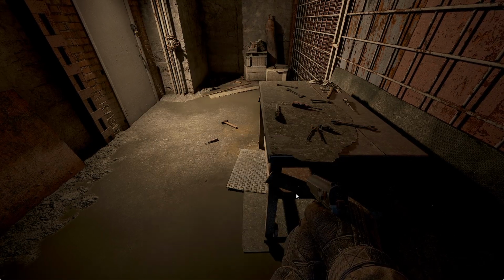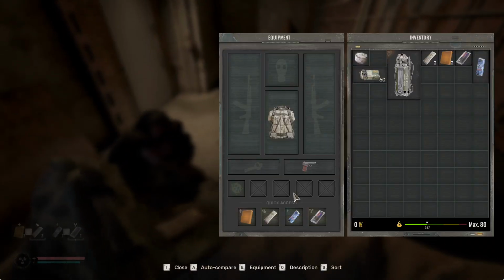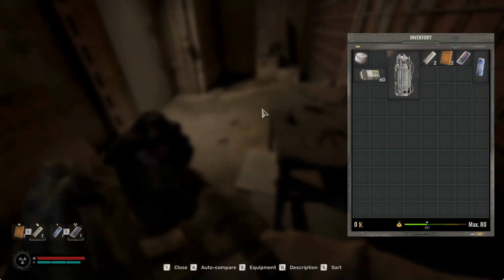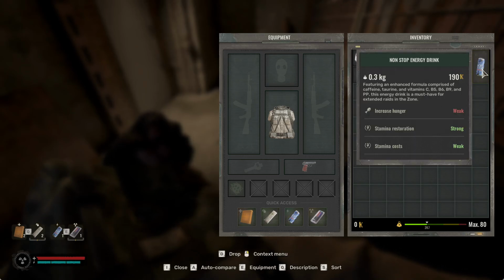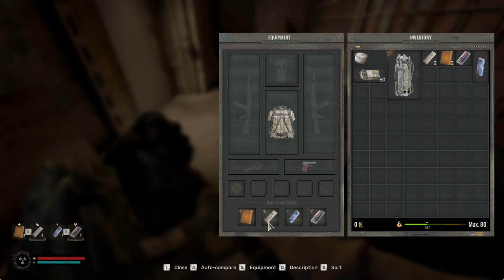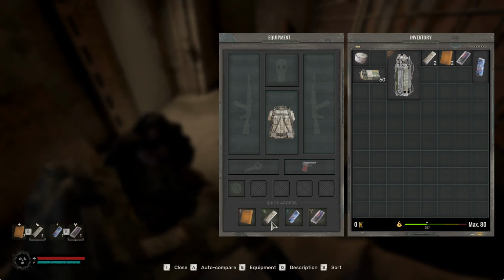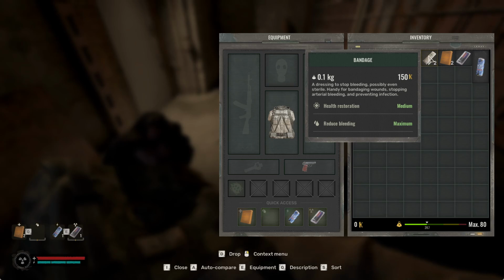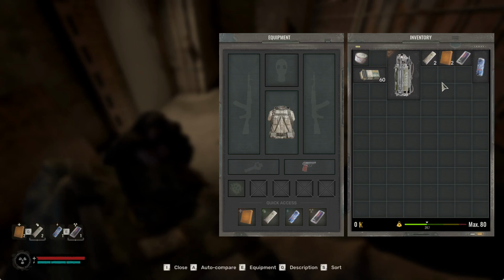STALKER 2 Heart of Chornobyl: How to Manage Quick Items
Learn to organize and manage your quick items for faster access during gameplay in STALKER 2. Optimize your inventory for survival and efficiency in the Zone.

how to access quick items in STALKER 2 Heart of Chornobyl? How to assign items to hotkeys in STALKER 2? What are quick items in STALKER 2? How to customize quick item slots in STALKER 2? Can you reorder quick items in STALKER 2? How to equip quick-use items in STALKER 2? What is the best way to manage inventory in STALKER 2? How to use quick items in STALKER 2?